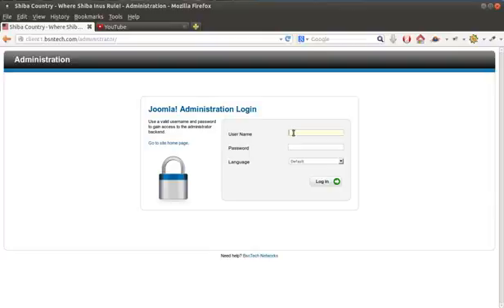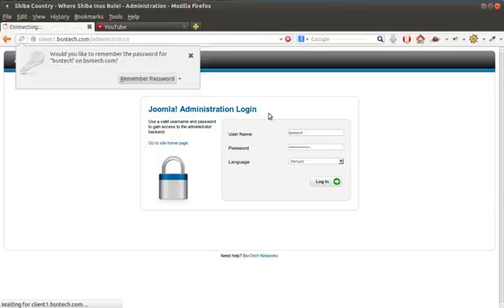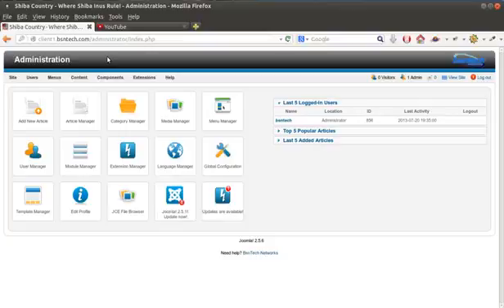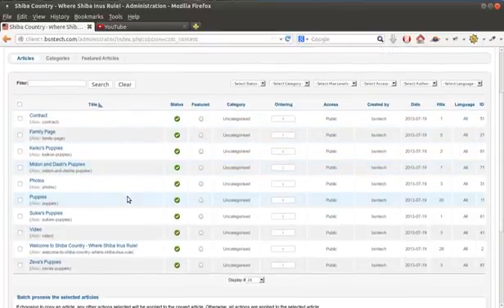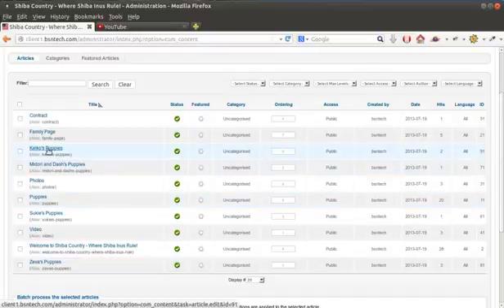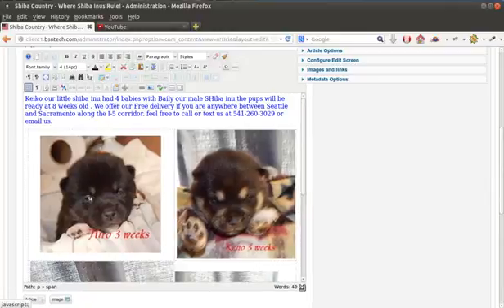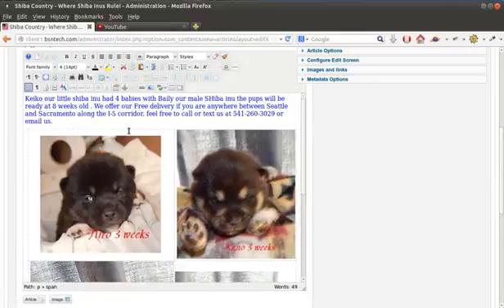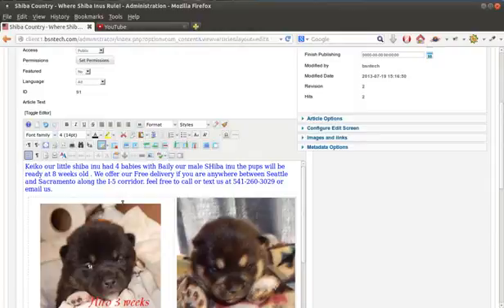Manging Tables In The Website Editor688